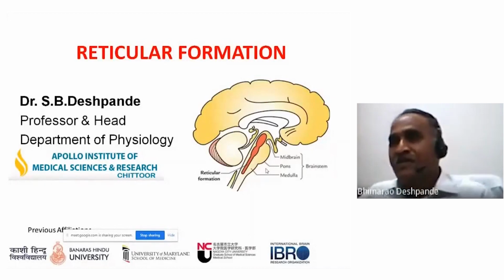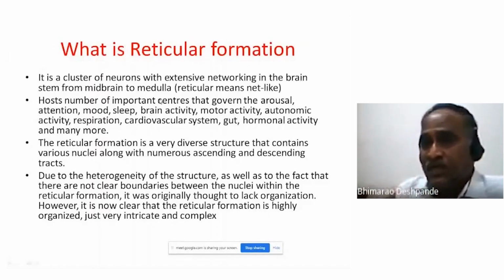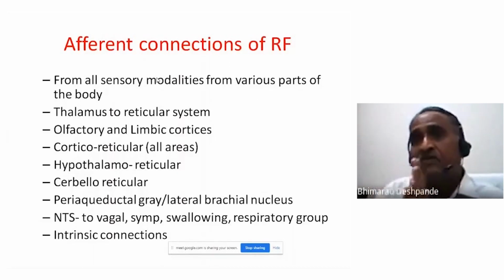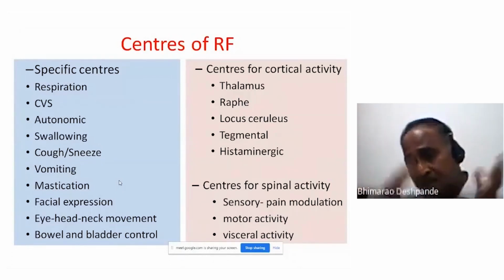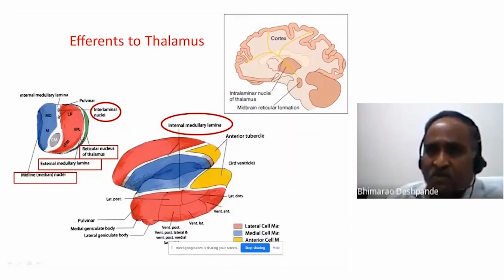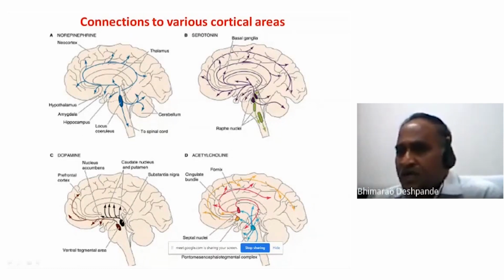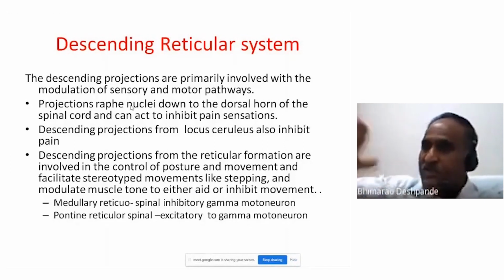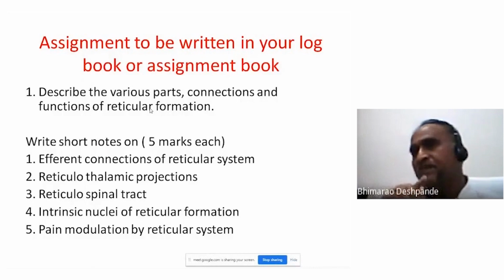Lecture on "Reticular Formation: Connections and Functions" by SB Deshpande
This video provides an in-depth look into reticular formation and its connections and functions within the brain. It covers the different regions of the reticular formation, including the reticular activating system and the reticulospinal tract. The video also explains how the reticular formation plays a crucial role in regulating arousal and consciousness, and also how it plays a role in sleep and wakefulness. Additionally, it covers the injury or disease that can affect reticular formation and the effects they can have on the body. This video is ideal for students studying neuroscience, neuroanatomy, or physiology, as well as anyone interested in understanding the intricacies of the brain.

"The Ayurveda Network has been established under the PMMMNMTT scheme of the Ministry of Education and is supported by the Ministry of Ayush under the "Ayurgyan" Central Sector Scheme for "Web-based (online) educational programs." It is being coordinated by the Rashtriya Ayurveda Vidyapeeth in New Delhi."